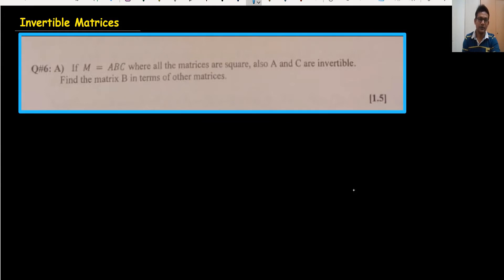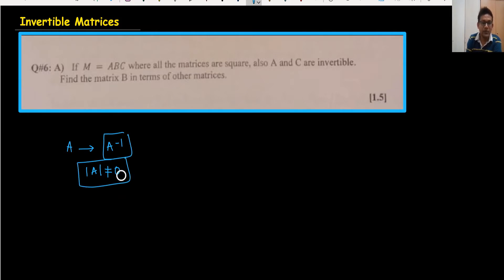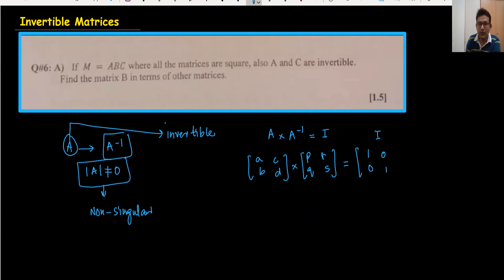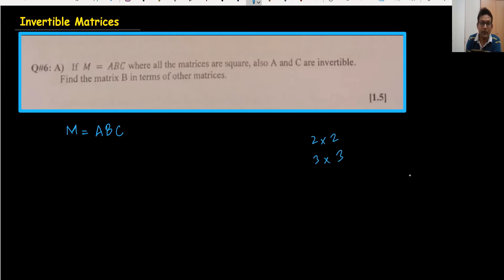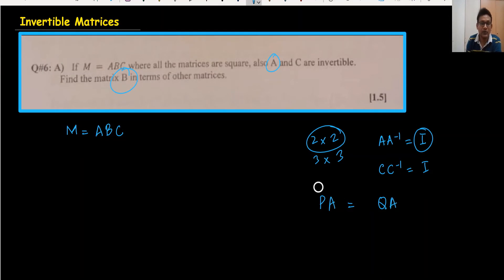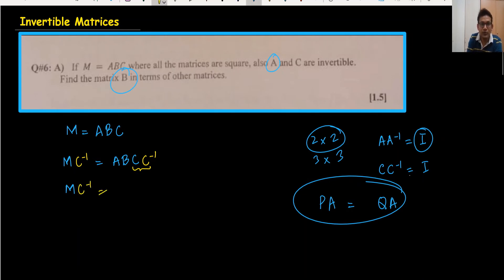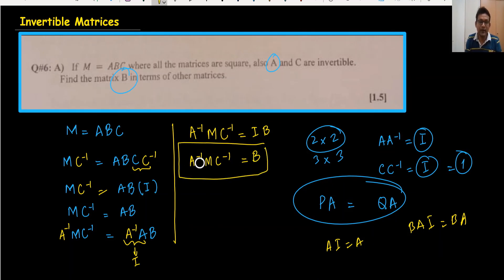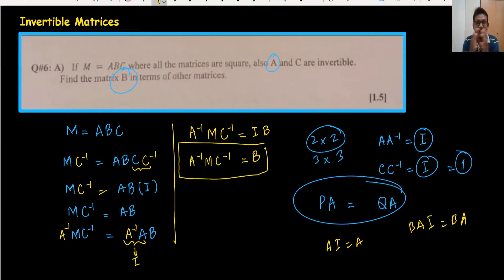Invertible matrices and its properties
Invertible matrices is a part of inverse matrix and I am solving a Question in this video by which you can understand the properties of Invertible matrix.